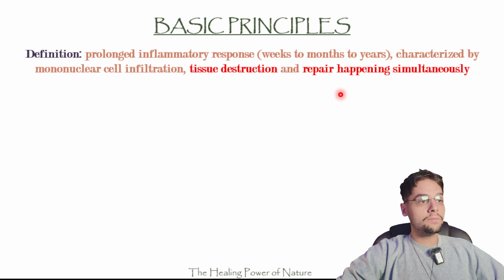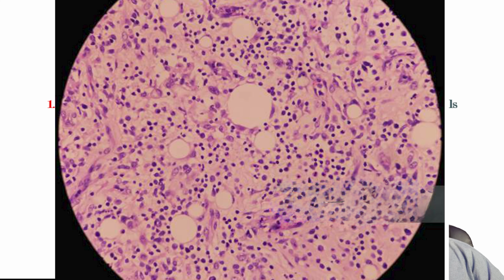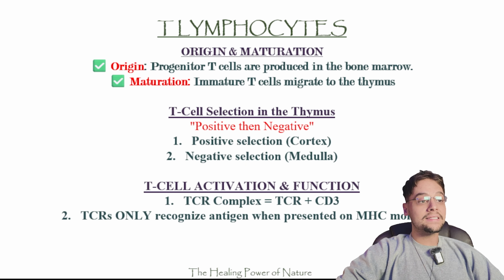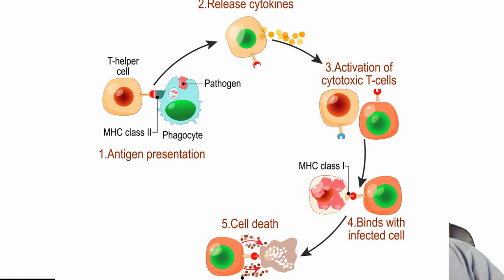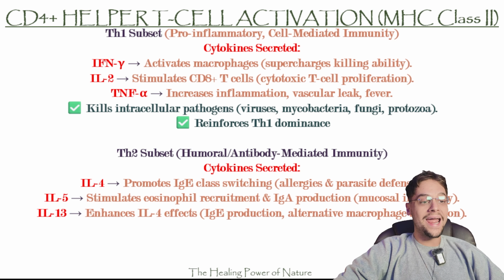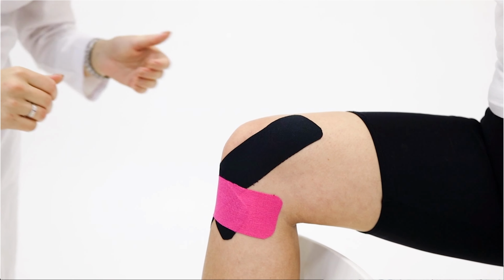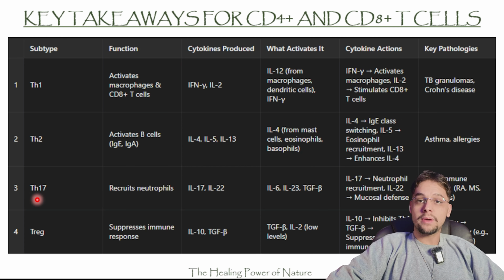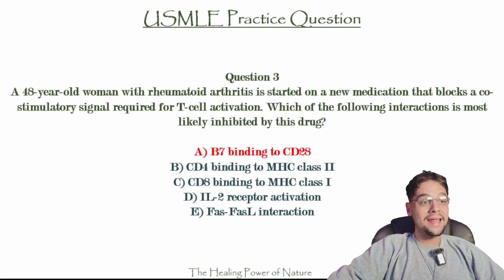What REALLY Causes Chronic Inflammation? 🤔🔥 Chronic Inflammation Causes Explained 📚 USMLE High Yield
🔥 Chronic Inflammation EXPLAINED | High-Yield Breakdown for Medical Students & USMLE Prep!

Are you struggling to understand chronic inflammation for your medical exams? 📚🔥 In this video, we take a deep dive into one of the most high-yield topics for USMLE Step 1, breaking it down simply and effectively so you can retain it long-term!

We’ll cover:
✅ Definition & Key Differences from Acute Inflammation
✅ Causes of Chronic Inflammation (Mnemonic: PIVAF)
✅ The Role of Macrophages, T Cells, & Plasma Cells
✅ Granulomas: Caseating vs. Non-Caseating
✅ Clinical Examples (Tuberculosis, Sarcoidosis, Rheumatoid Arthritis, Hepatitis, & More!)
✅ T-Cell Activation (CD4+ & CD8+) - How It Works & Why It’s Important!
✅ Memory Tricks & Mnemonics to Make It Stick!

🔑 HIGH-YIELD MEMORY TRICKS & TEST TIPS
🔥 Mnemonic for Causes of Chronic Inflammation: "PIVAF"

Persistent infections (TB, leprosy)
Infections with viruses, mycobacteria, fungi, parasites
Viral infections (Hepatitis B, HIV)
Autoimmune diseases (RA, Lupus)
Foreign material & some cancers (Silicosis, Asbestos, Tumors)
🔥 Key Takeaways for USMLE:

Granulomas = Persistent antigen stimulation → If caseating, think TB; if non-caseating, think sarcoidosis

Macrophages play the central role in chronic inflammation by releasing pro-inflammatory cytokines (IL-1, TNF-α, IFN-γ)

Chronic inflammation can lead to cancer → Hepatitis B/C → Hepatocellular carcinoma (HCC)

T-Cell Activation Needs Two Signals! Mnemonic: "B7 binds CD28 → T-cell activation DATE!"

CD4+ Helper T Cells → Activate macrophages, CD8+ T cells, & B cells

CD8+ Cytotoxic T Cells → Kill virus-infected & cancer cells via perforin/granzyme & Fas-FasL apoptosis